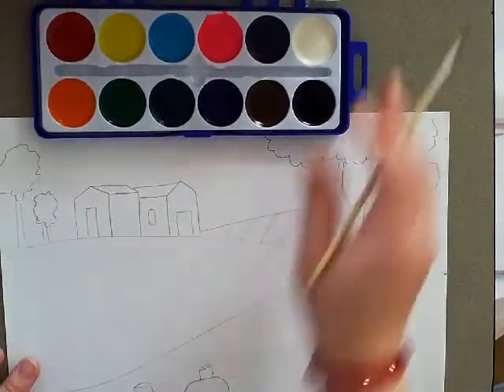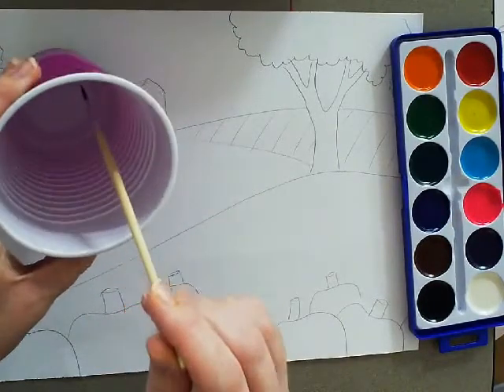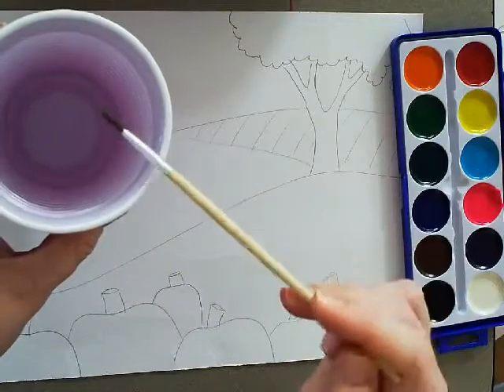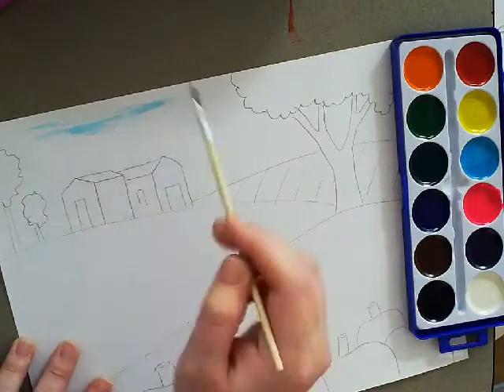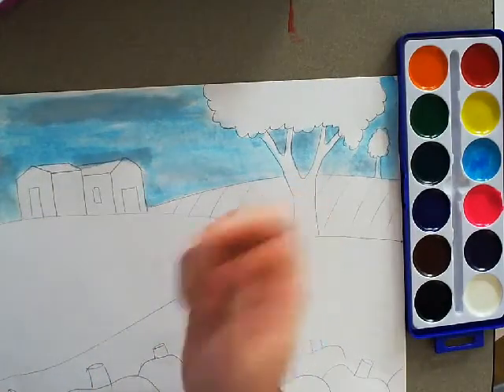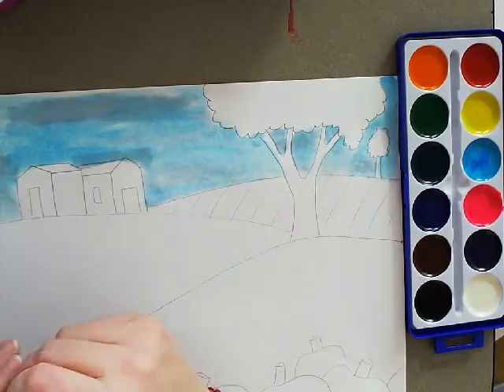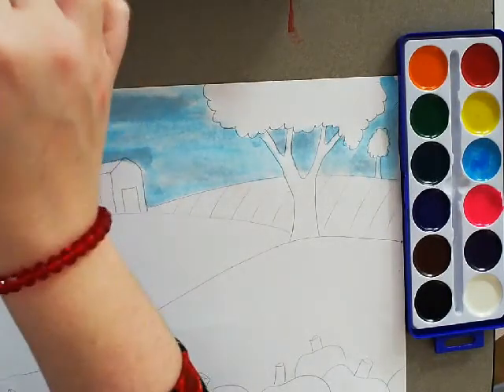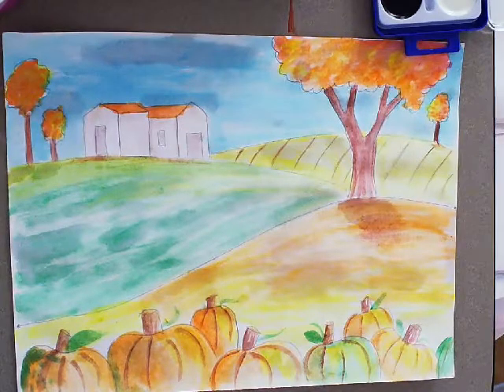Fall Landscape- Color